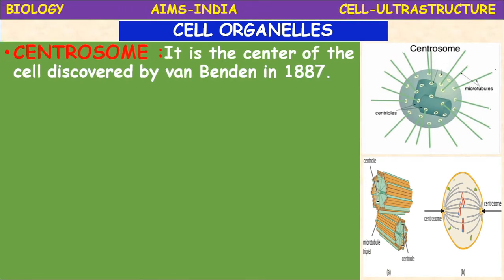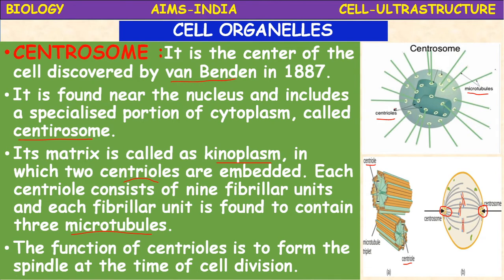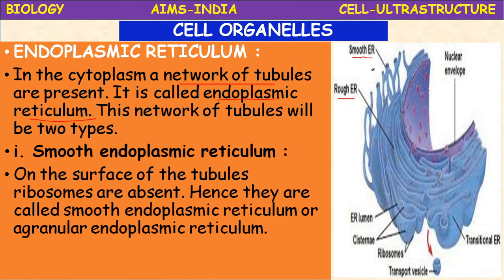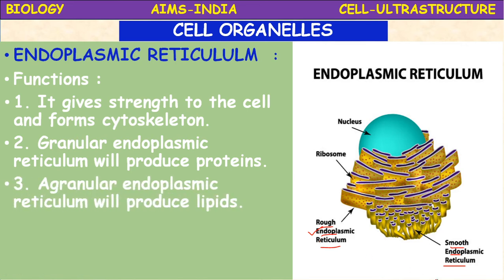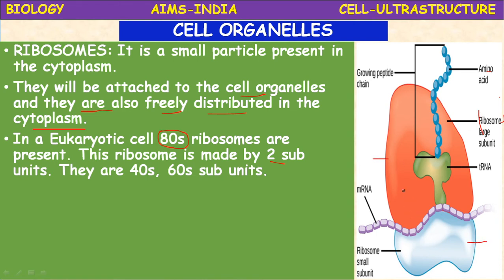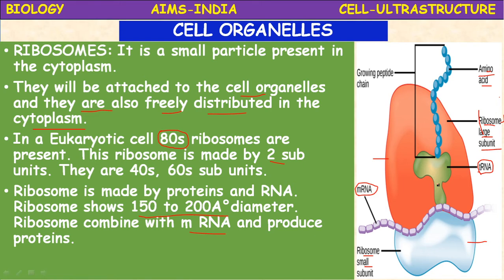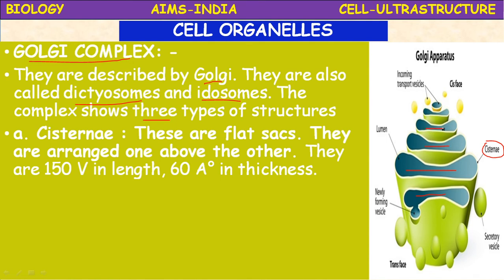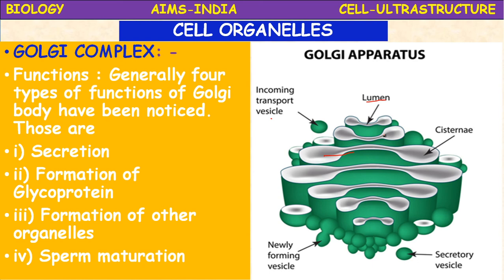8TH | TOPPERS' | BIOLOGY | ULTRA STRUCTURE OF CELL | PART 03 | AIMS INDIA